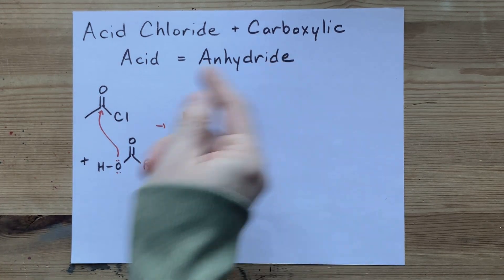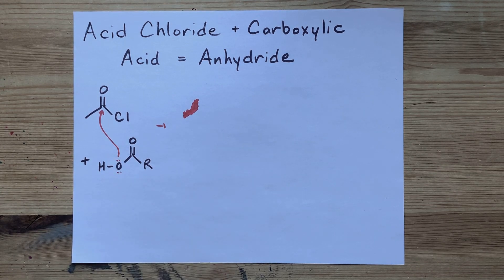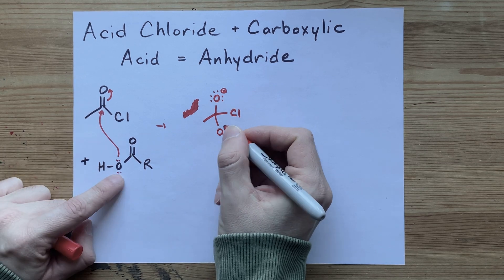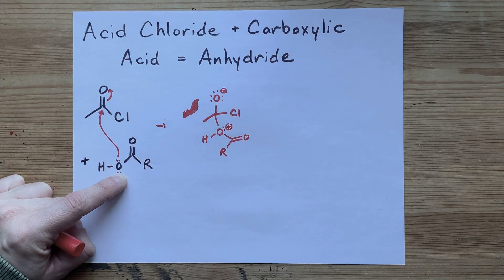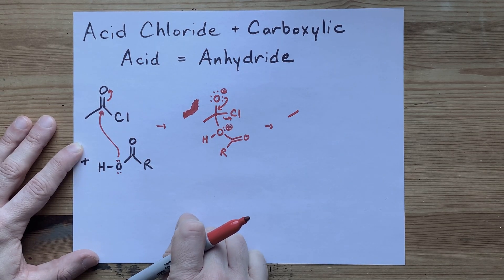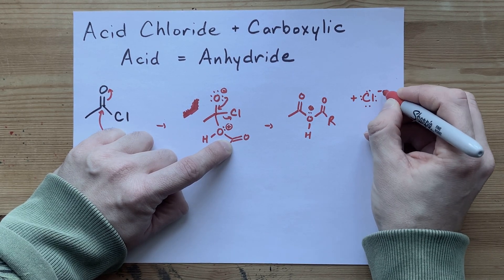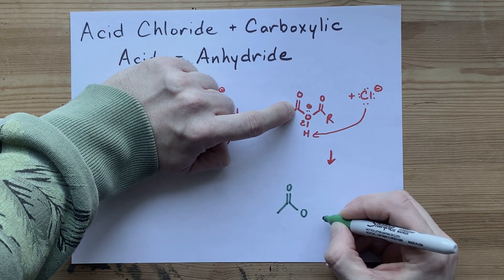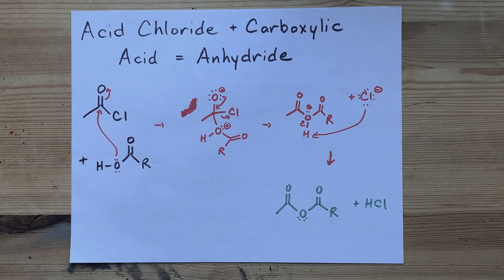Acid Chloride + Carboxylic Acid = Anhydride (Mechanism)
You can synthesize Anhydrides by reacting an acyl chloride with a carboxylic acid. The O from the OH group of the carboxylic acid attacks the C from the carbonyl group of the acid chloride ... and when the Cl leaves, it helps to remove the H from that same OH group. What remains is a neutral anhydride molecule.